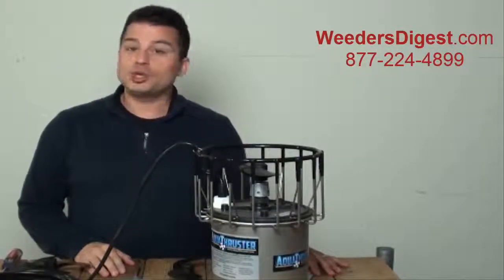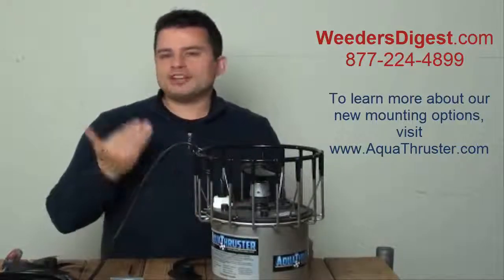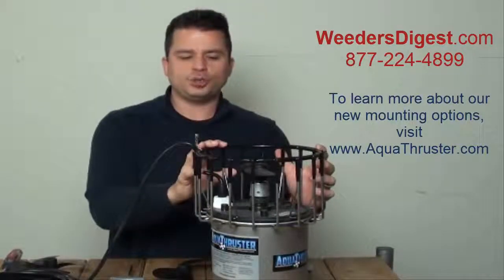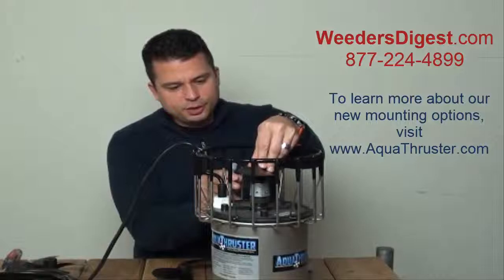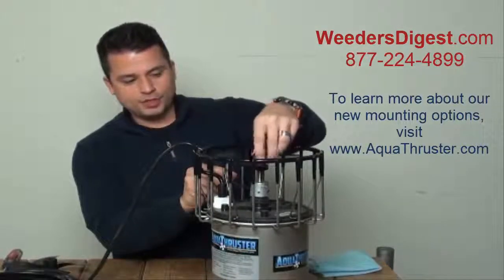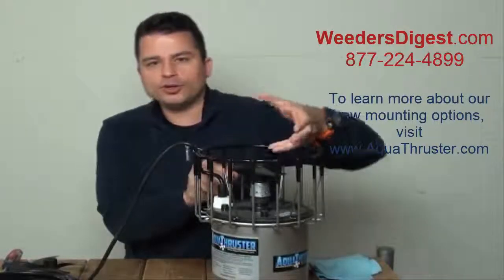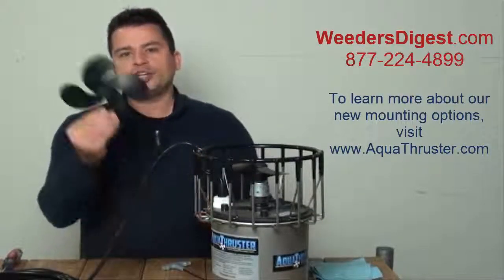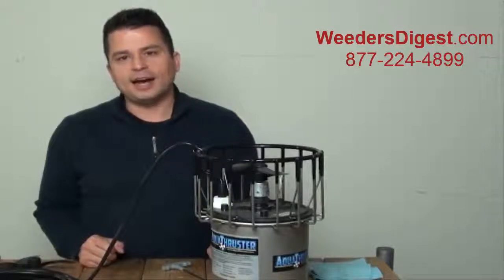replace KASCO marine AERATOR and DEICER prop